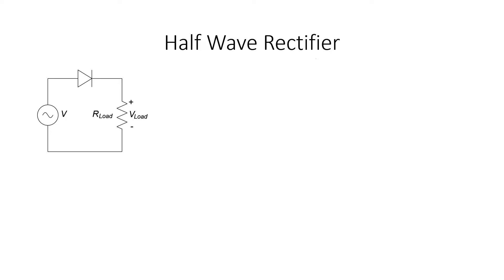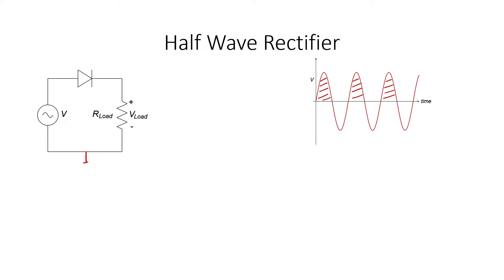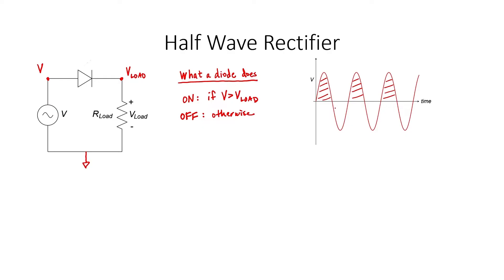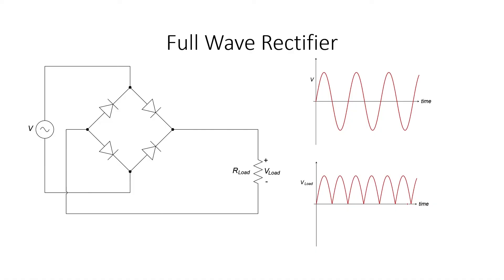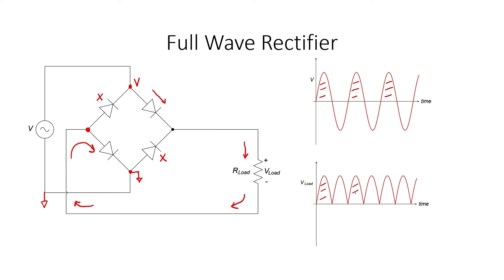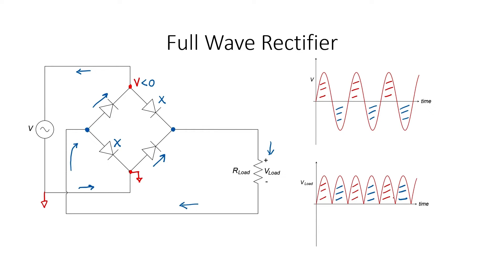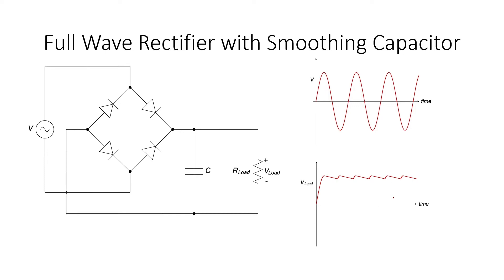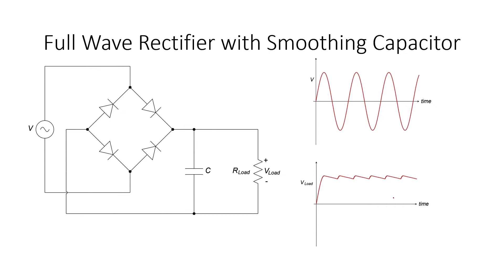Diode Rectification (#19 AC and Switching Circuits)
Let's design and build a half-wave rectifier and a full bridge rectifier with diodes.  Let's test it and see how a capacitor can smooth out the ripple in the output.  This is the first step in building AC to DC converters in power supplies.